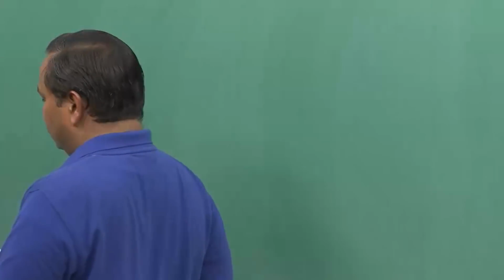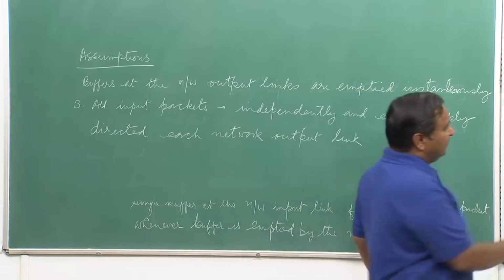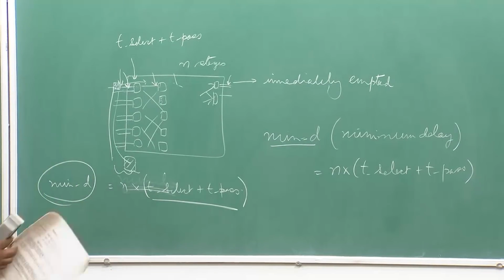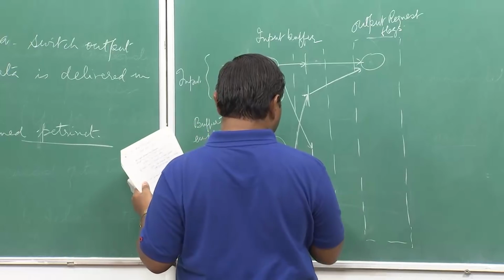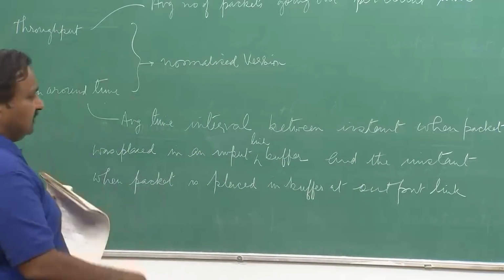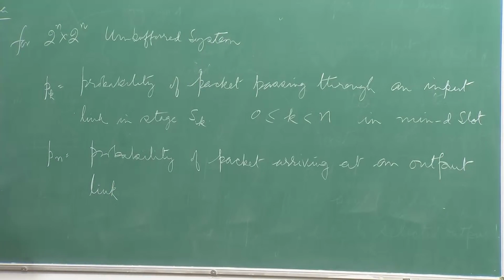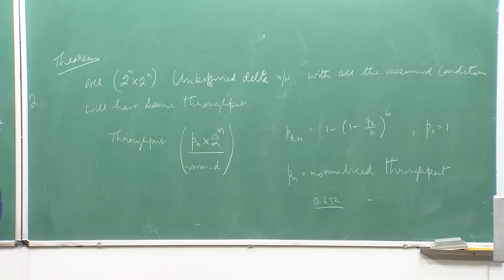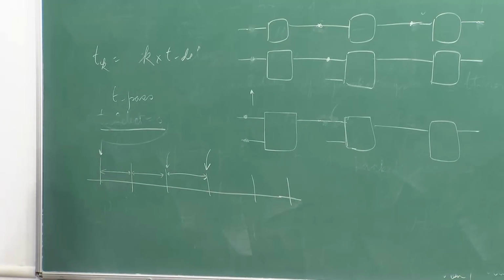Buffered and Unbuffered Delta network